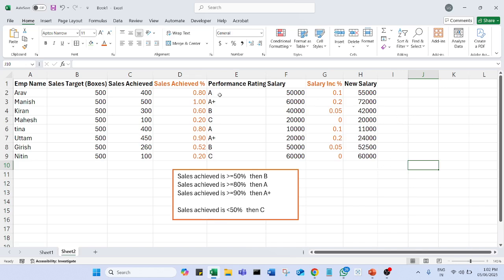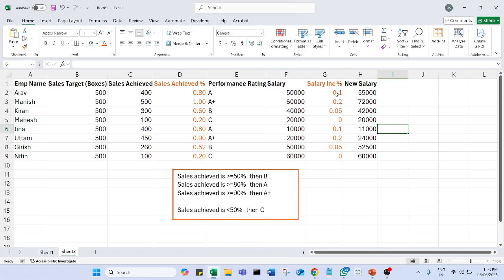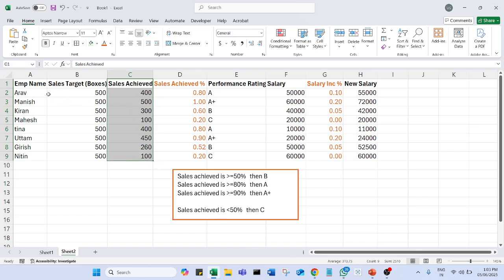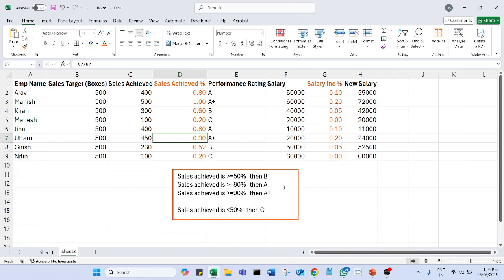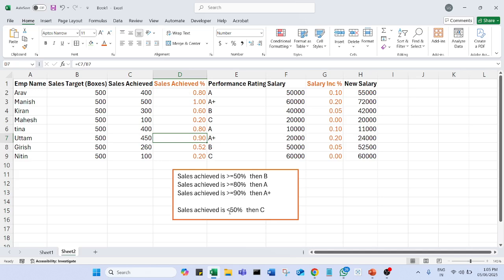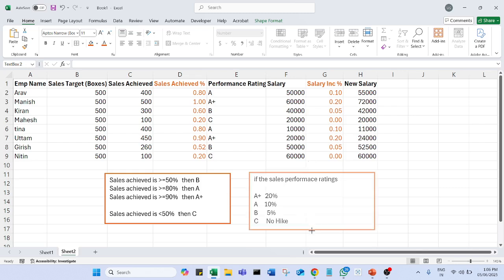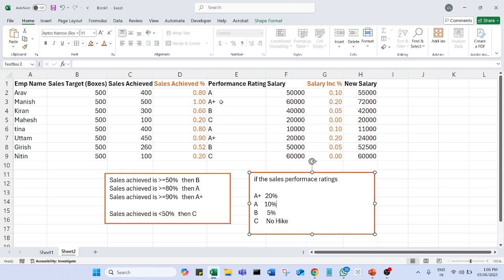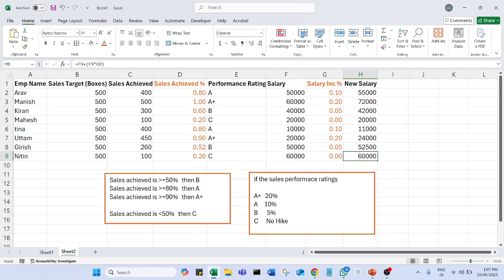Excel Tutorial #21 | Salary hike